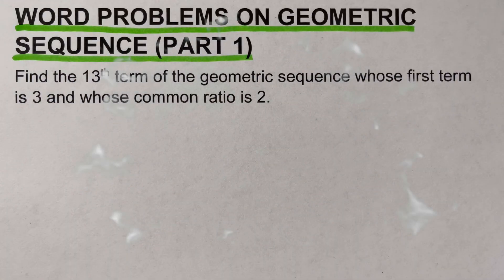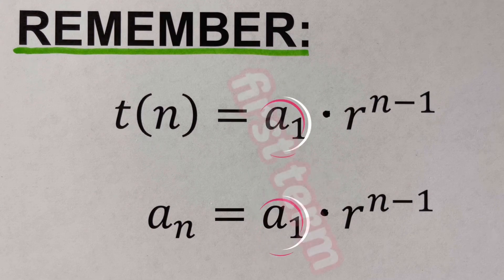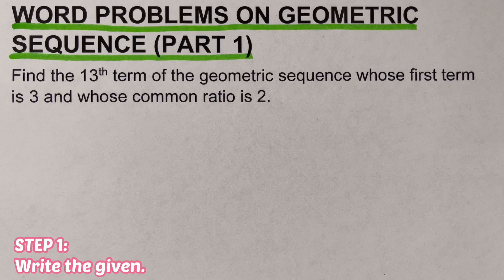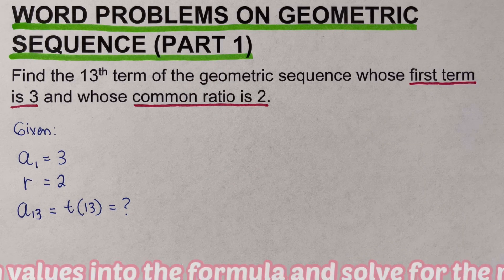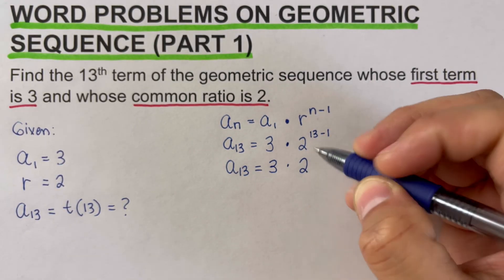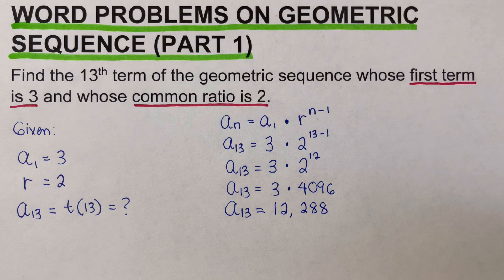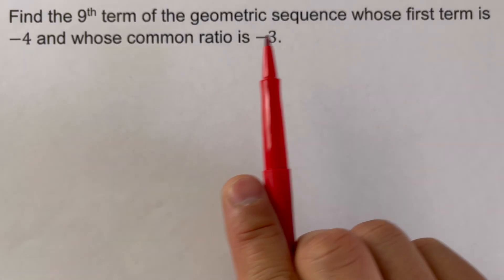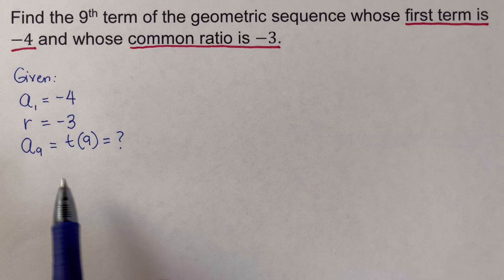Word Problem on Geometric Sequence (Part 1)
This video will show how to solve word problems involving geometric sequence. In this part, the first term and common ratio are given and the nth term is missing